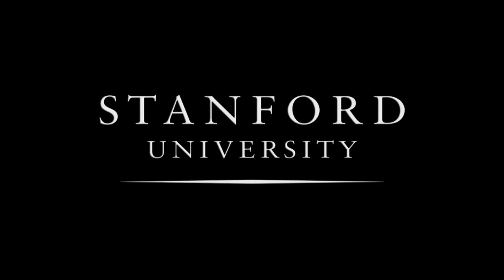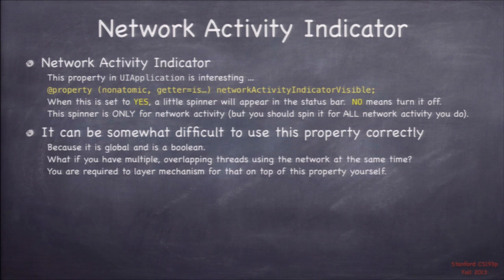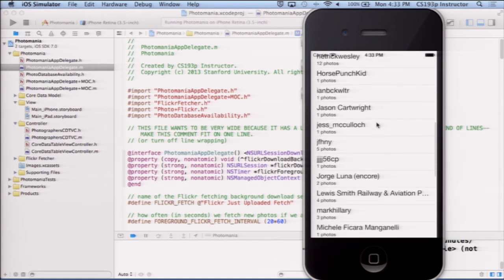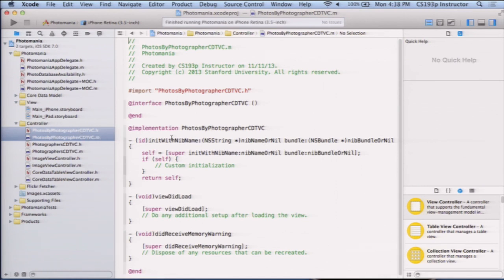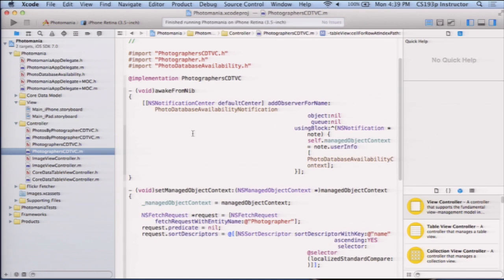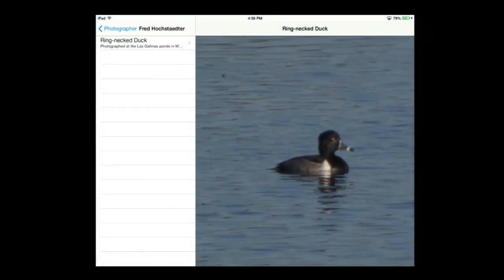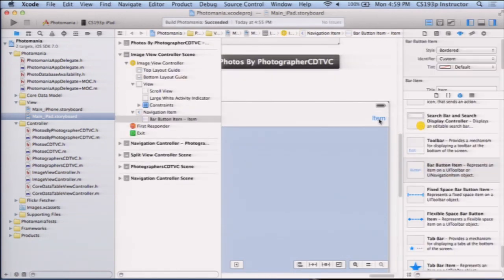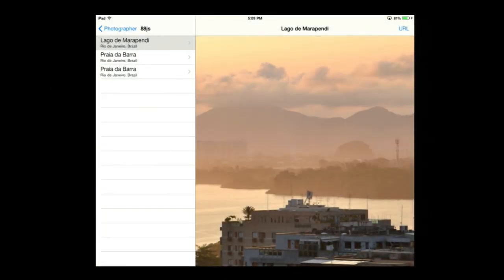Stanford University Developing iOS 7 Apps: Lecture 14 - UIApplication, Network Activity